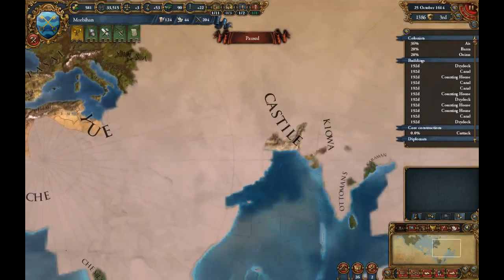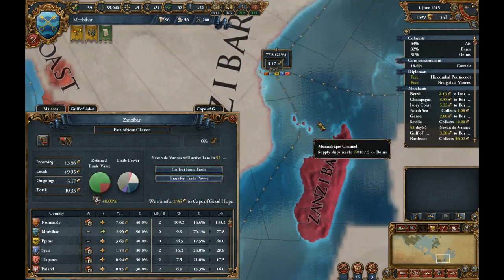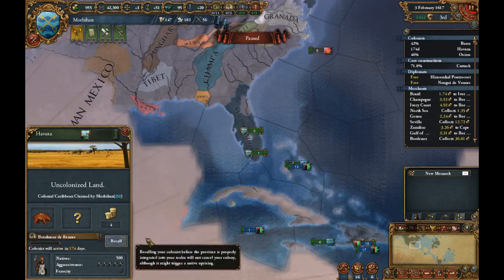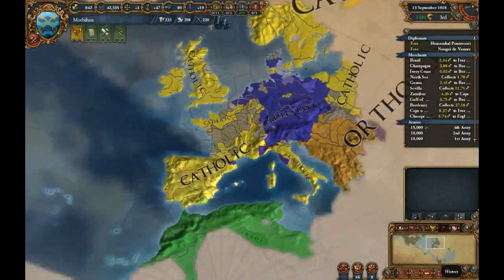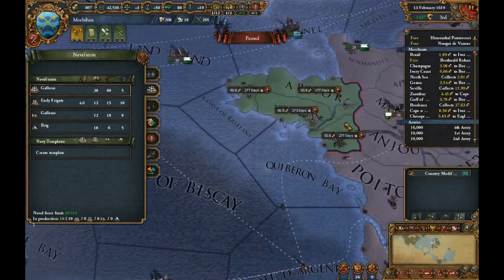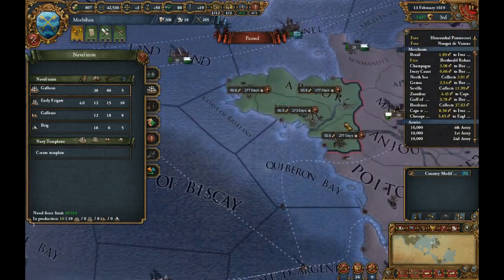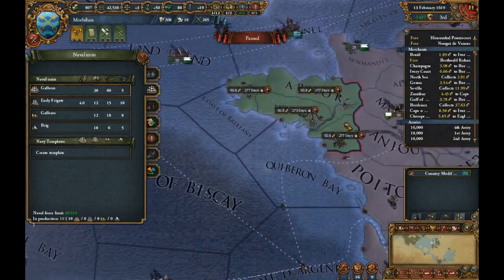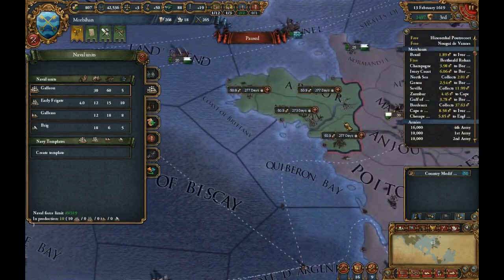Europa Universalis 4 El Dorado: The Republic of Morbihan #17